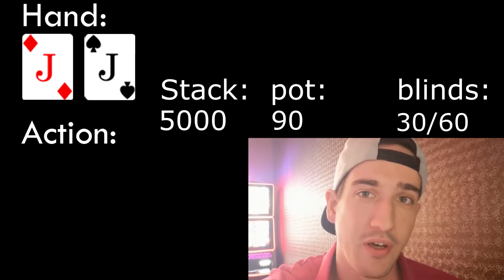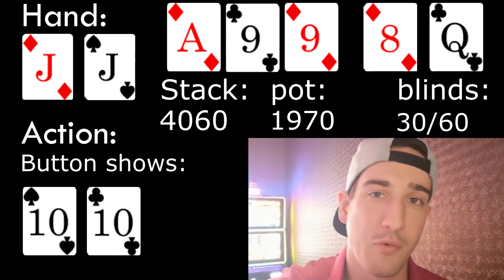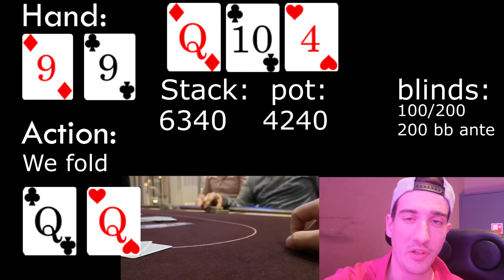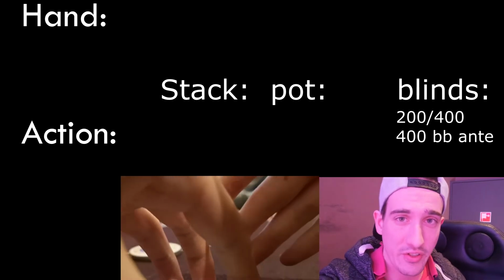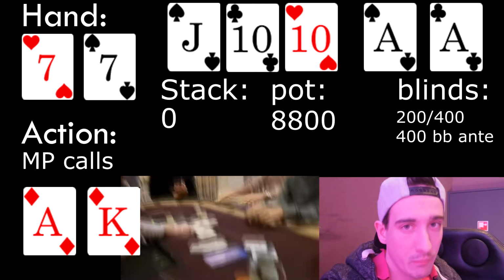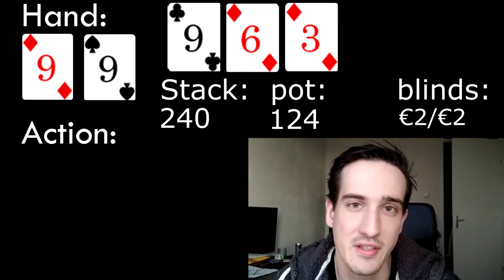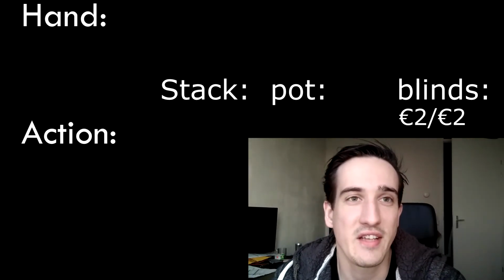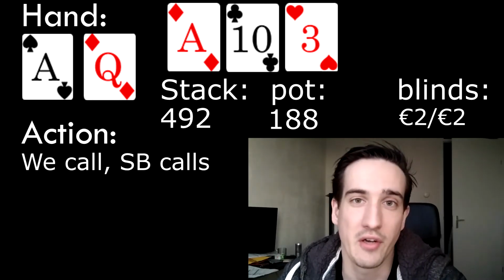Flopping Set Over Set for Charity!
Played in the Pink Ribbon event in Scheveningen Holland Casino where 20% of the prizepool went to the charity and also all of the cashgame "rake" that night. Shoutout to all the staff that worked for free!